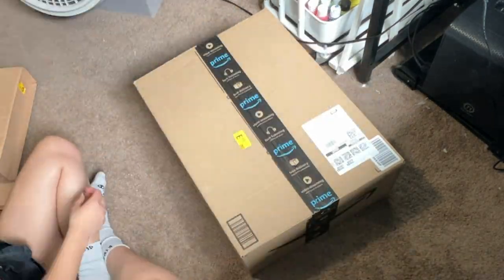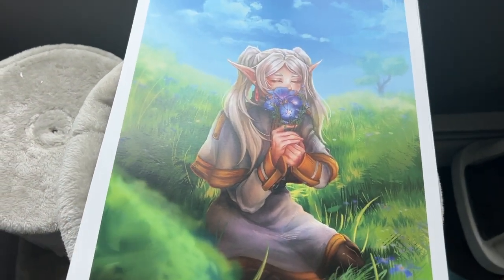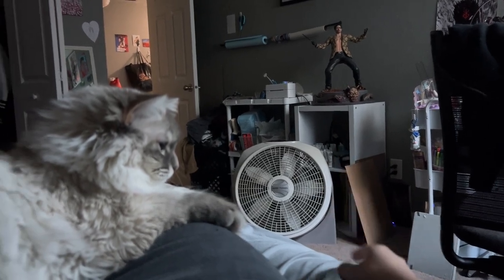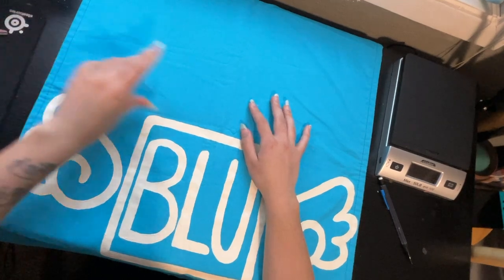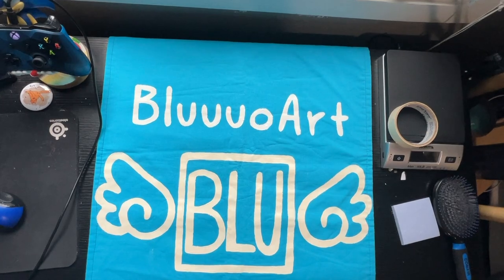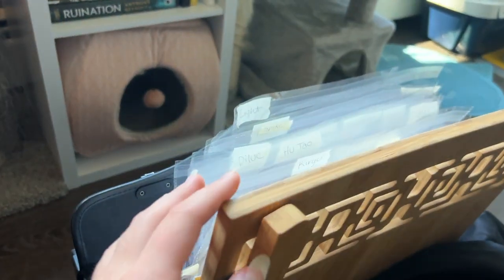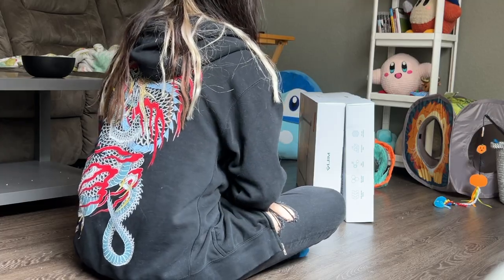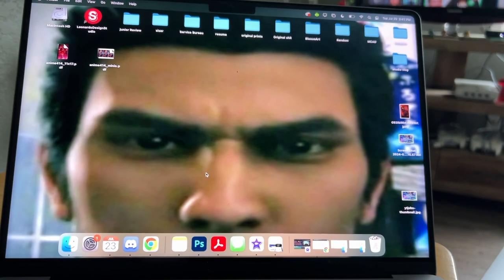NEW Display, con prep, and more! | Studio Vlog | ꒰ა BluuuoArt ໒꒱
Hope to see some of you at Anime414 or 2Dcon!! If you are in attendance, please swing by my table and say hi!! I'd love to chat :) Other than that I'm really excited for this new display! I love how compact and sturdy it already feels without even having assembling it! Also looking forward to see what my brand new display in total is gonna look like! It feels like I haven't vended in so long, I've missed it a lot.

DRAWING MATERIALS:

-IPAD PRO-

-APP: PROCREATE-

EDITOR: iMovie

You made it this far?